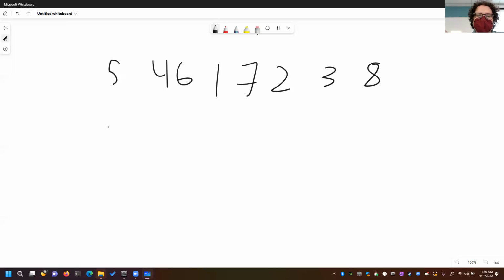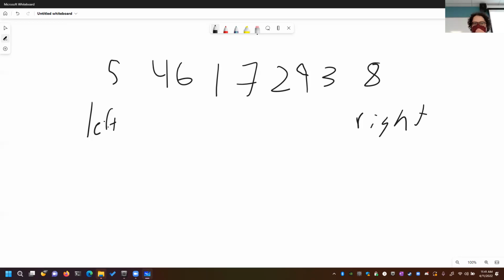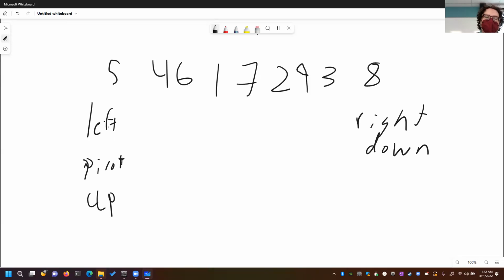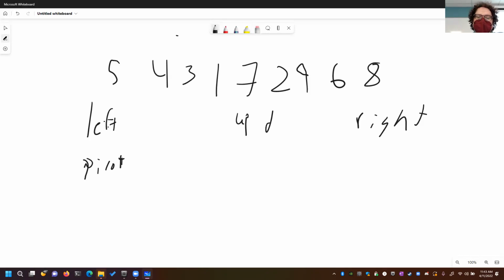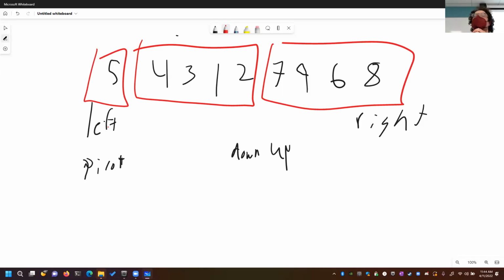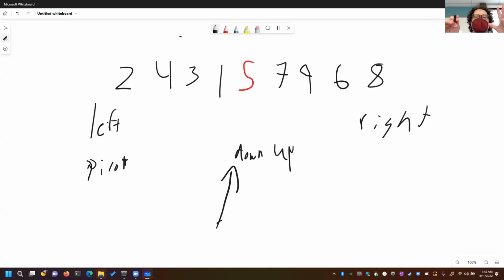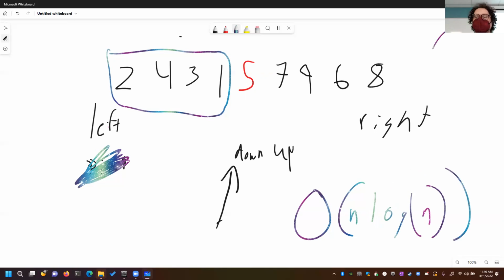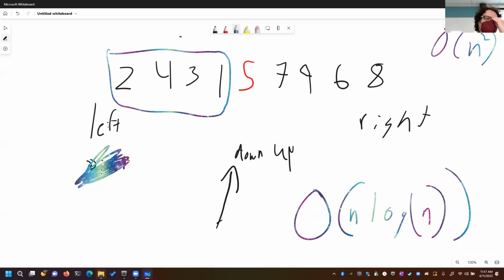4/11 Quicksort Partition